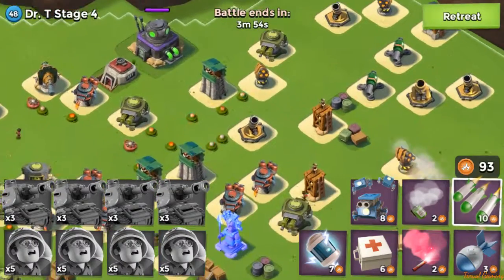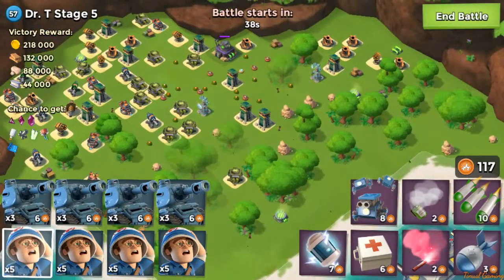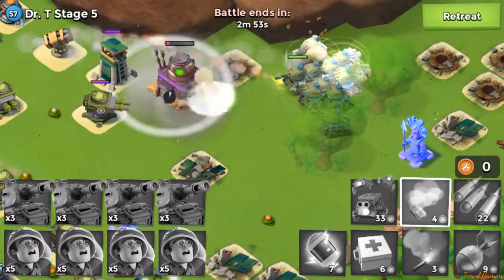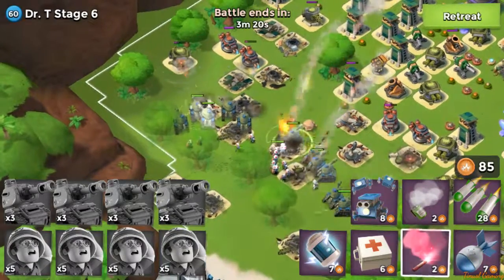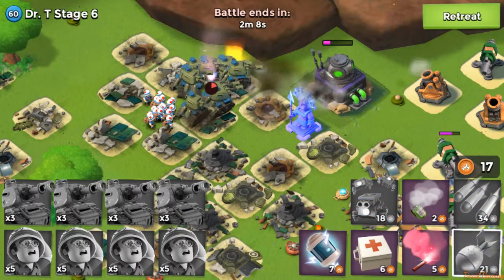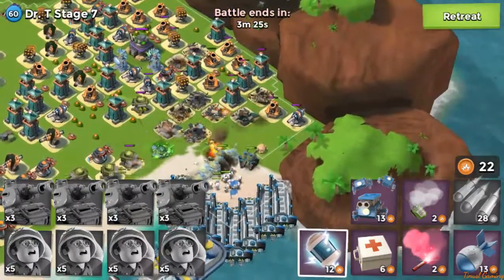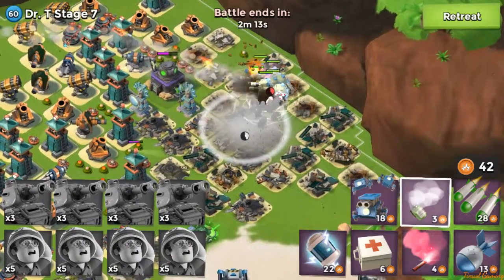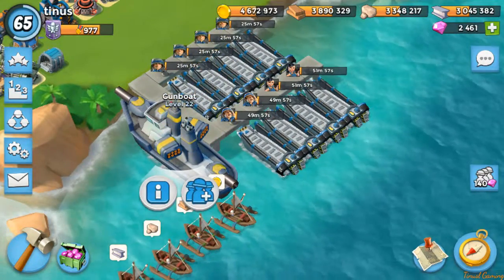Boombeach. Dr t vs tmeds live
Today im giving you a look in the mind of the great mr Tinus. Theres not that much intresting going on but still i took out dr t pretty easily.